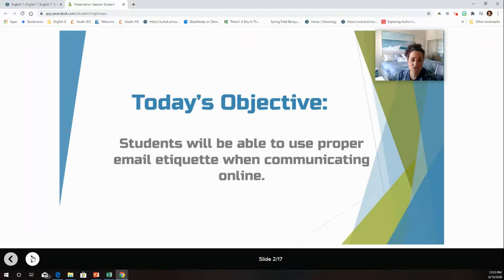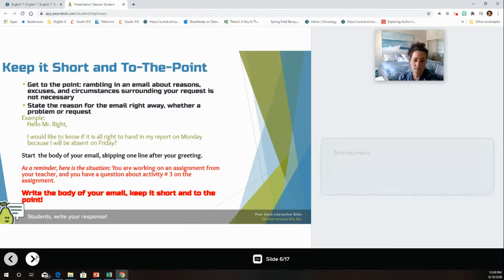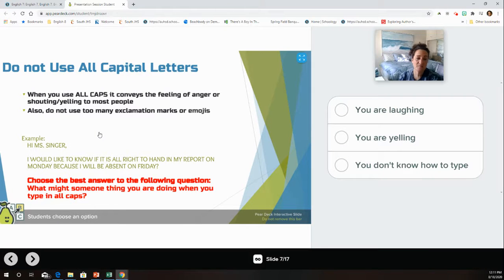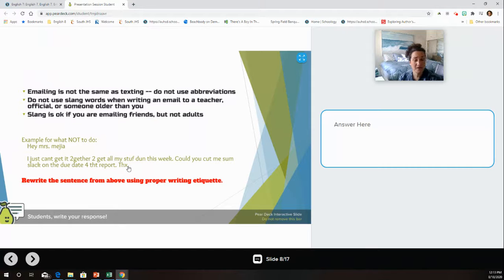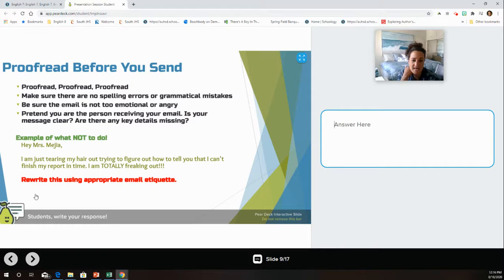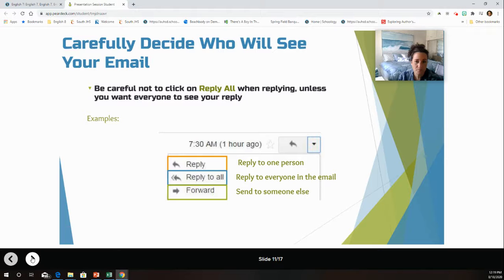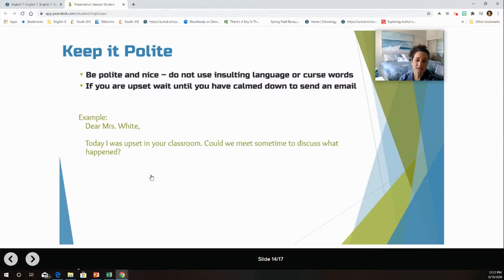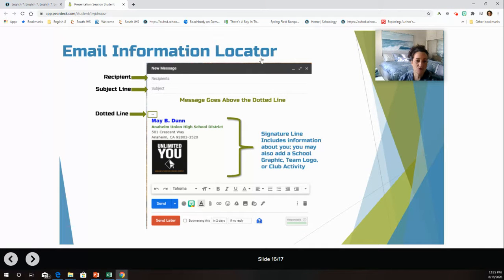How to use Peardeck with Email Etiquette